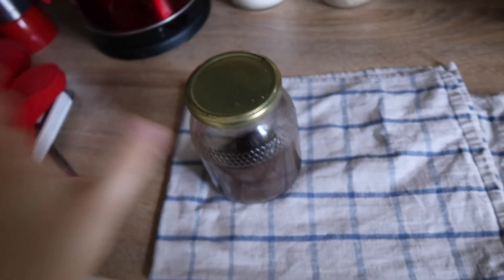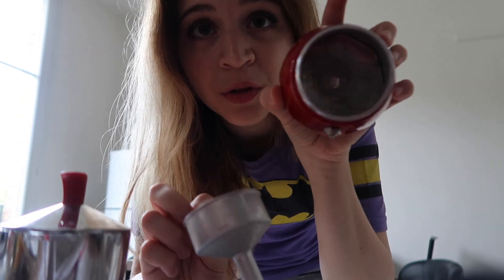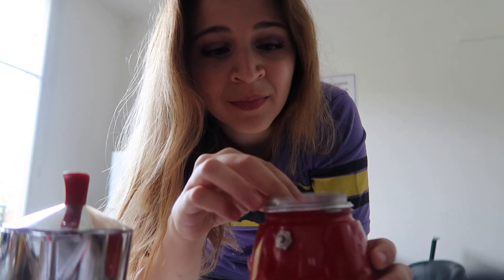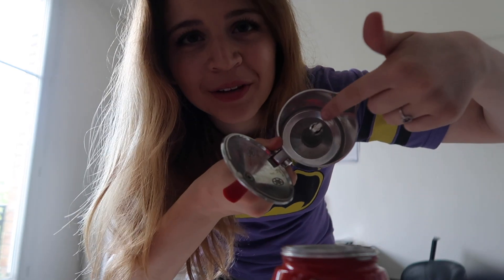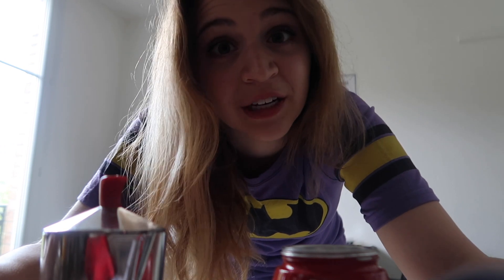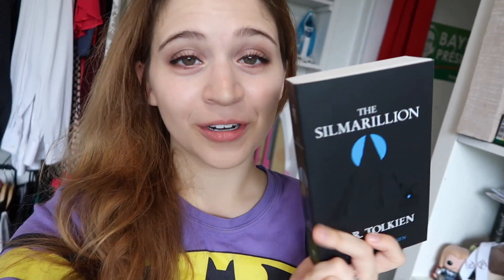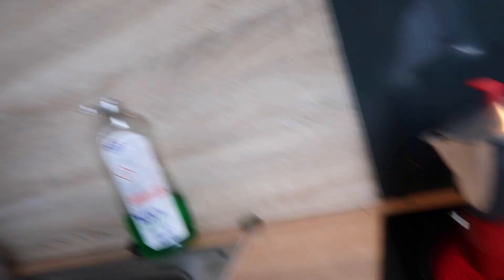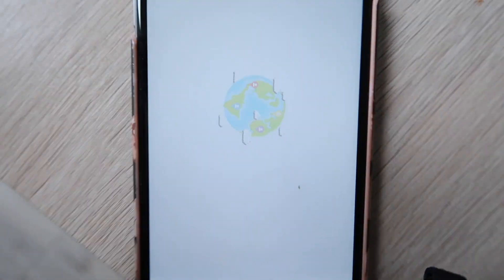VLOG: Making Coffee and Chatting about FAVORITES!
It's about time I jumped on this train! What are some of your favorites at the moment?

Hi, I'm Andrea! I'm an American expat currently living in Paris, France. I make videos about writing and creativity, living abroad, traveling, and all the wonderfully nerdy things I love. Also...I'm a bit of an unashamed coffee addict ☕️